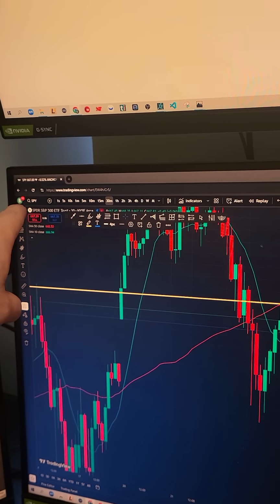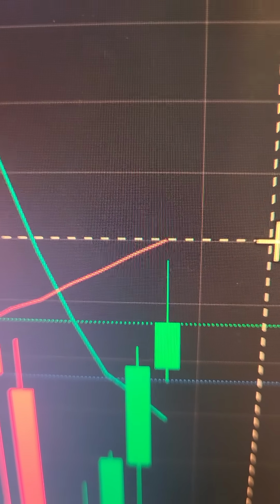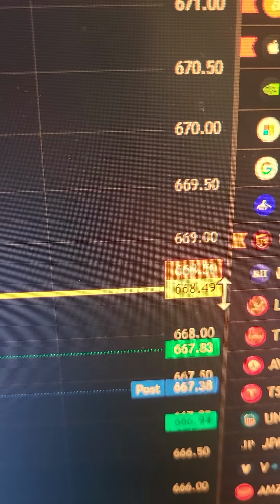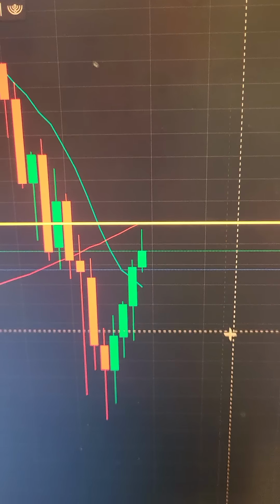Stock Market Manipulation Happens Big Time In After Hours Trading